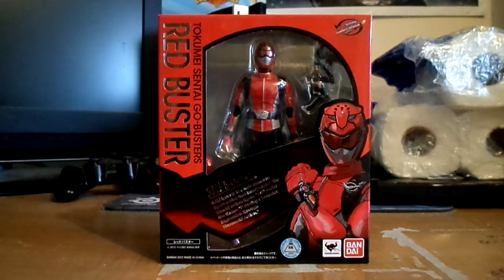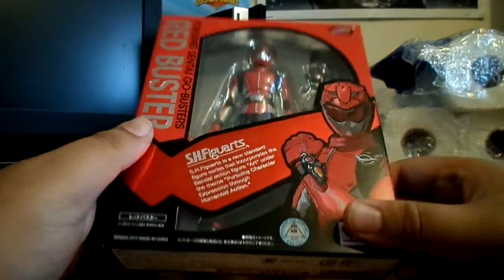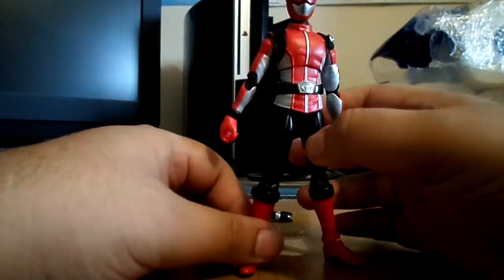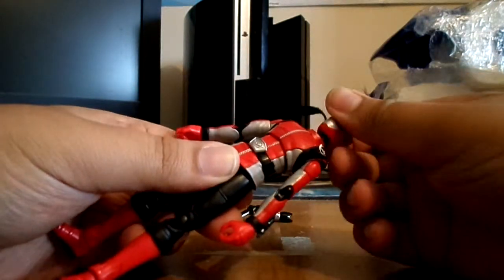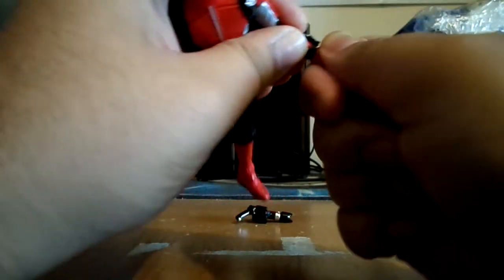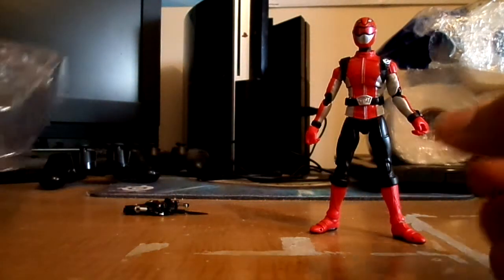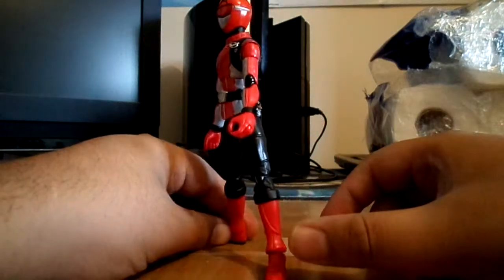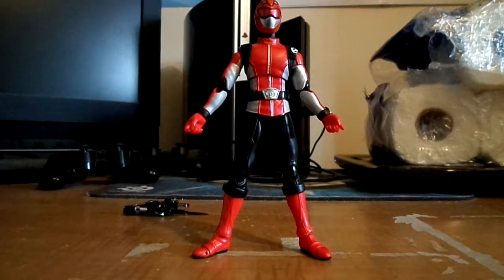S.H. Figuarts Red Buster Figure Review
Tokumei Sentai Go-Busters

Buy Your Red Buster Now! From Nippon-Yasan!